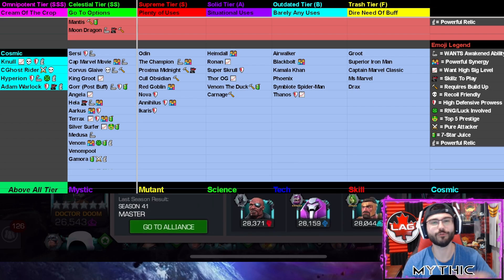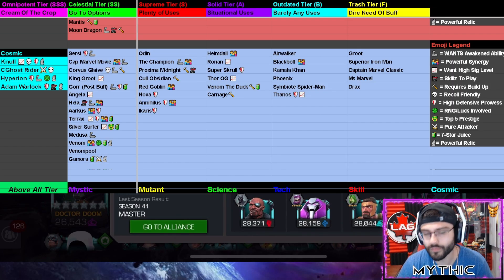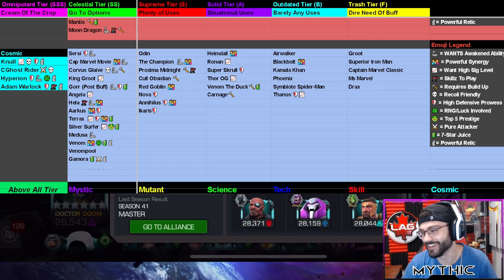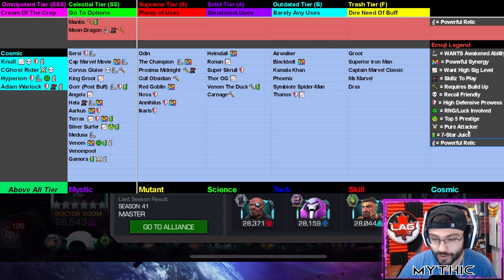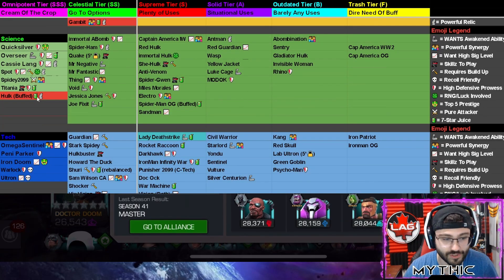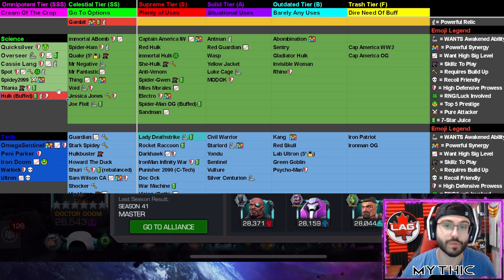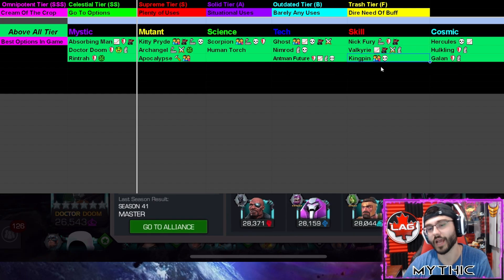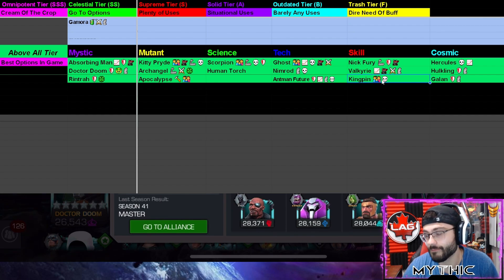NEW JULY TIER LIST!! Dani Moonstar & Lady Deathstrike! New Above All Tier! Best Champs Ranked!- MCOC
Yooooo guys we are back this month for a brand new tier list with a few changes some new emojis and a full new top tier lets goo!

0:00 Intro/Changes
4:05 Dani & LadyD
10:23 Promotions
22:27 Above All Tier
43:15 Outro